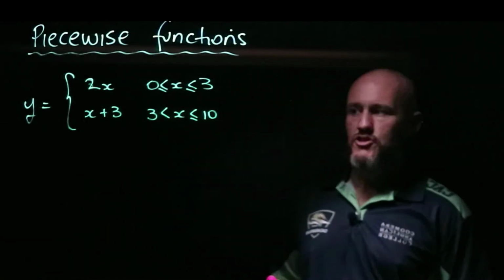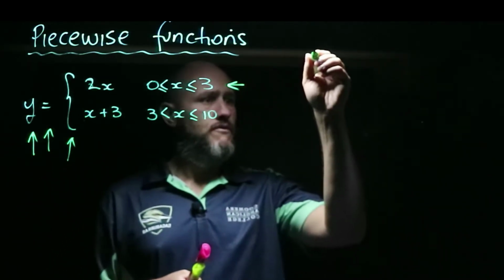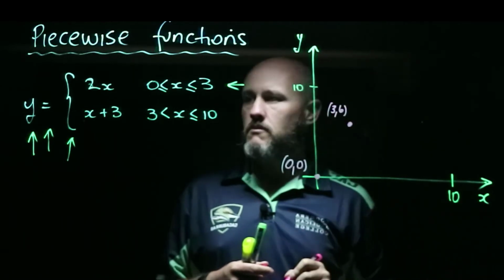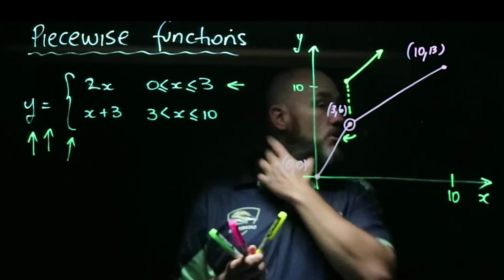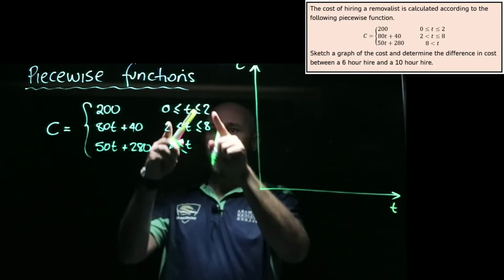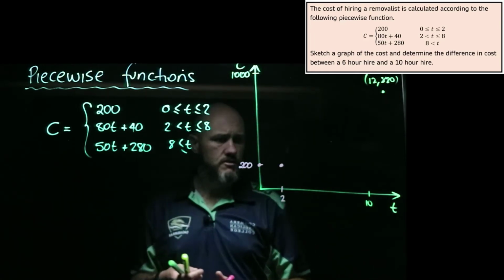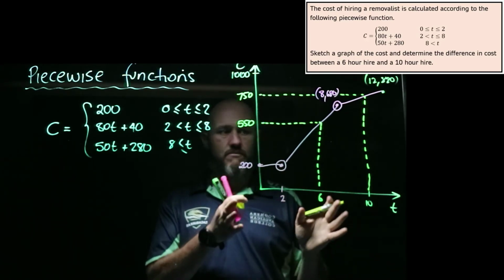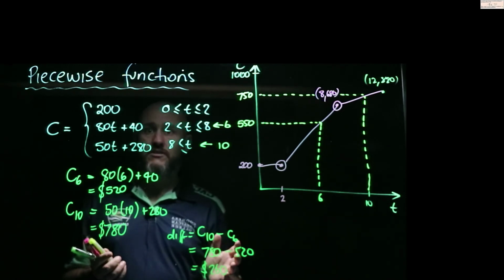General Mathematics - U1T3V11 - Piecewise functions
In this video we look at the idea of pieceise functions and introduce the fun notation and language surrounding them :)